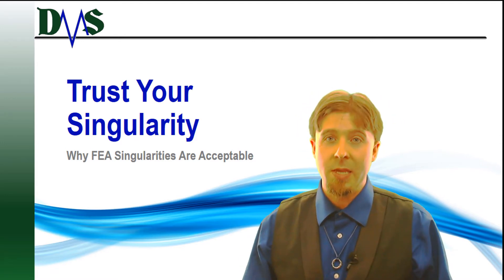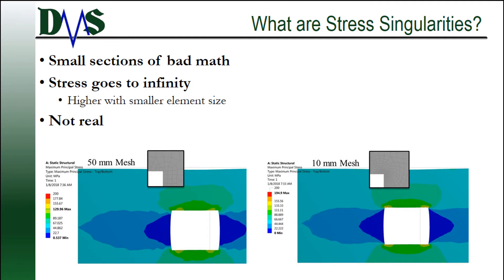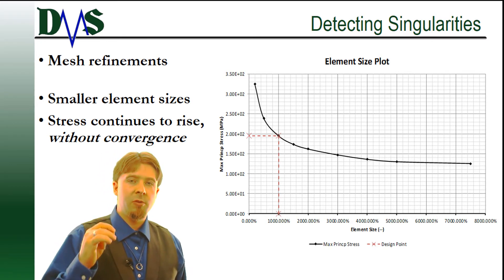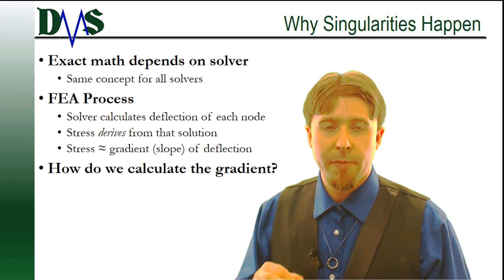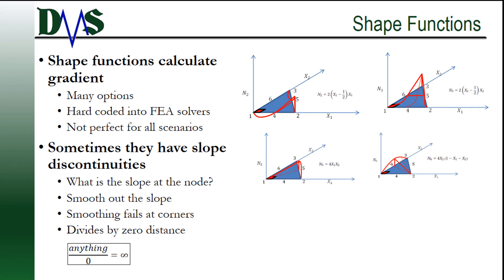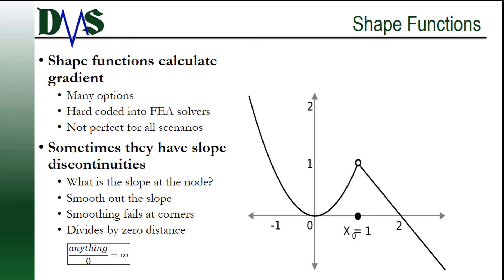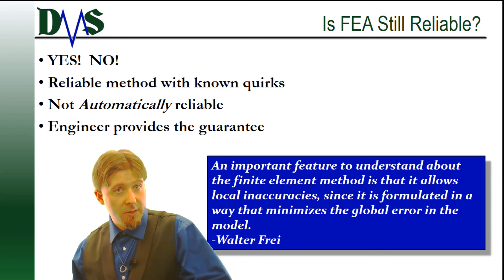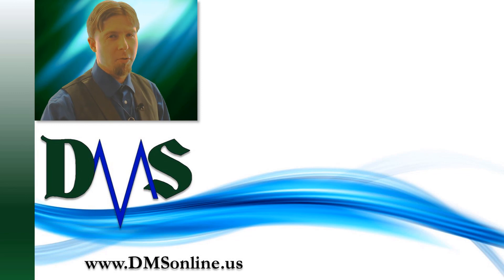Trust Your Singularity: Why FEA Singularities Are Acceptable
You stare in dread at the FEA results, seeing stress singularities.  Untamed singularities cost money and add weight to your structure.  Much like cancer, safe handling of stress singularities centers on recognition and proper treatment.  When you understand them, they can be contained, leaving a reliable FEA model.